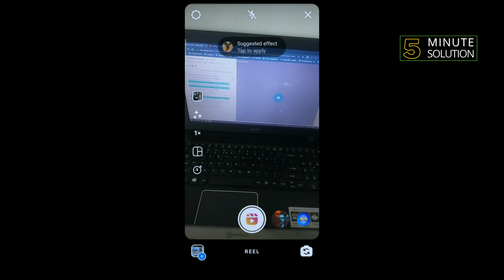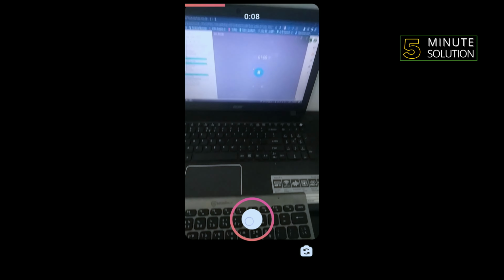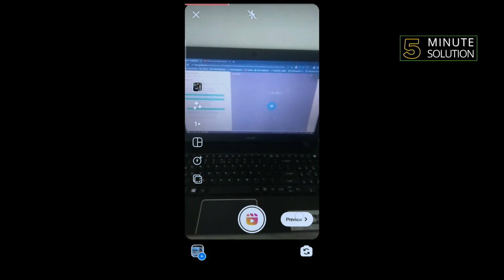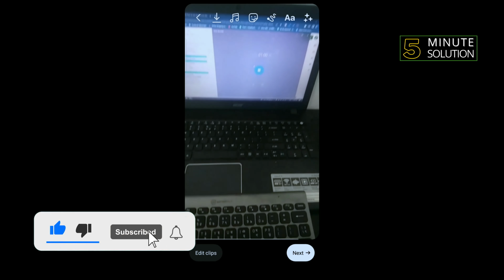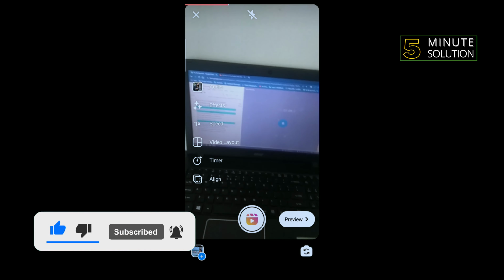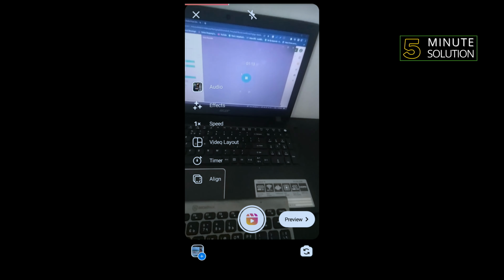How to use audio from other users instagram reels 2024 (Quick & Easy)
Instagram app for Android:
Tap Music and select a song. Use the slider bar at the bottom to choose what part of the song you want to play in your reel. ...
Tap Voiceover to add a voiceover. ...
Tap Sound Effects and select the sound effect you want to add, then tap Done at the bottom.

▼ Related Keywords ▼

"instagram reels original audio"
"how to make your own audio on instagram reels"
"how to use audio on instagram story"
"how to use audio on instagram business account"
"how to search original audio on instagram reels"
"how to save audio from instagram reels to phone"
"how to create original audio on instagram"
"trending audio on instagram reels"